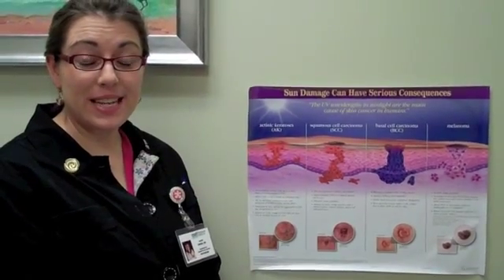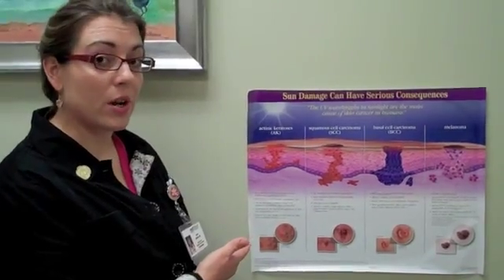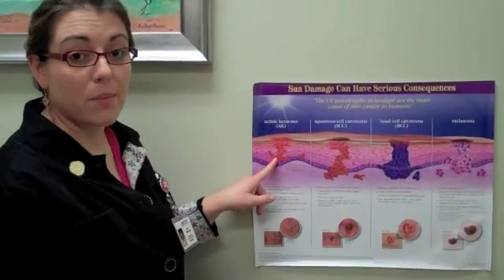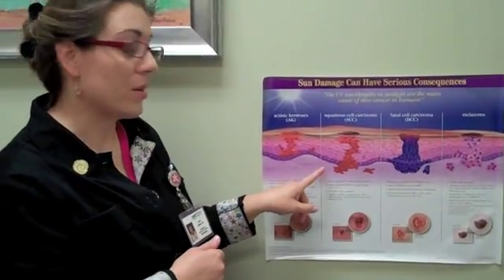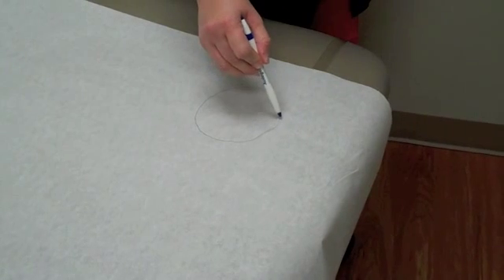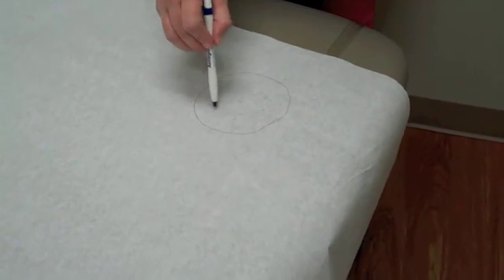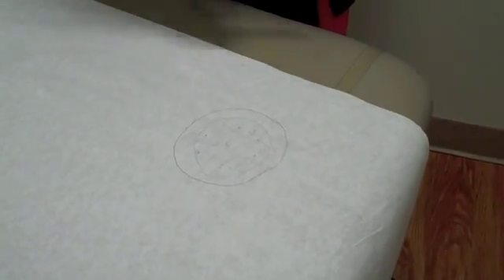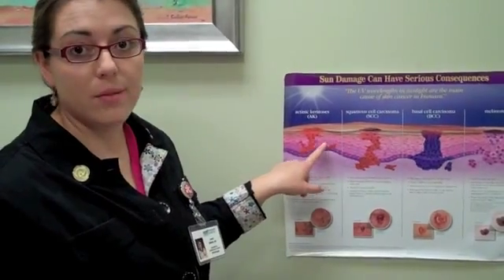What is Actinic Keratosis?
Dr. Simon explains actinic keratosis, how sun exposure affects your skin, and what treating actinic keratosis consists of. Do you have red splotches and discoloration on your scalp, foreheard, neck, or ears? It could be actinic keratosis. Keep it from spreading and evolving into a deadly form of carcinoma with a regular check-up with your dermatologist.